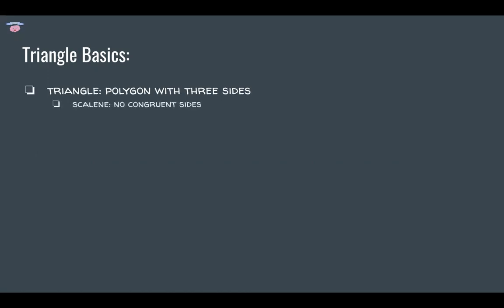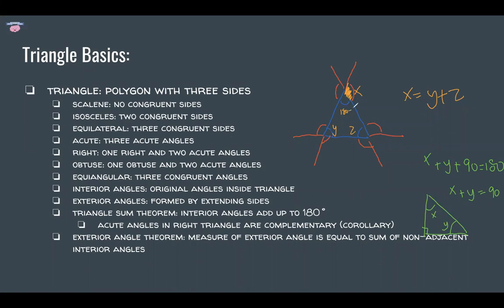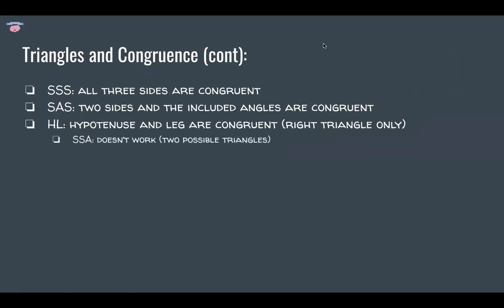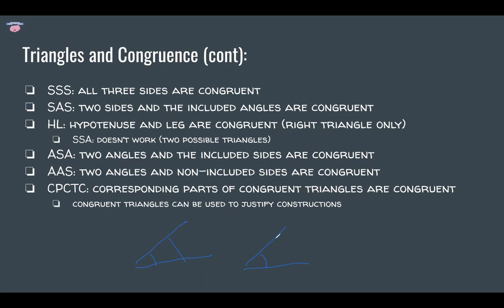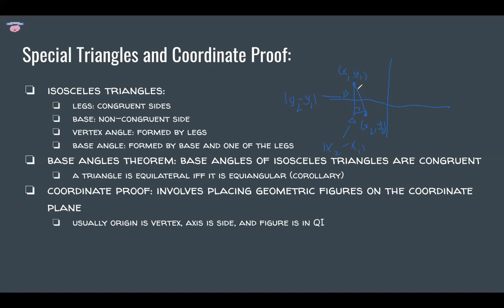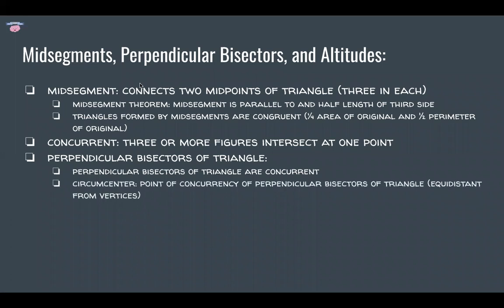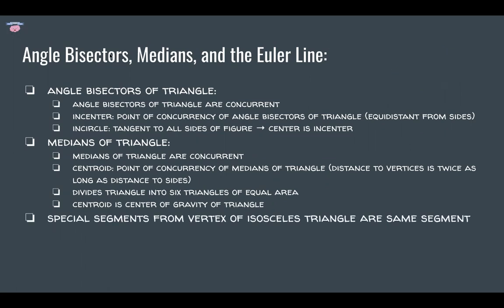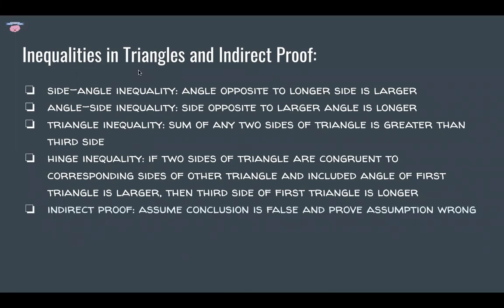Geometry Lesson 4 - Triangles and Congruence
In our last lesson, we talked about parallel and perpendicular lines. Another important concept is triangles. We begin with some basic definitions and how congruence applied to triangles. Next, we discuss isosceles triangles and equilateral triangles, which are some of the most important triangles in geometry. The lesson finishes off with important points and inequalities relating to triangles.